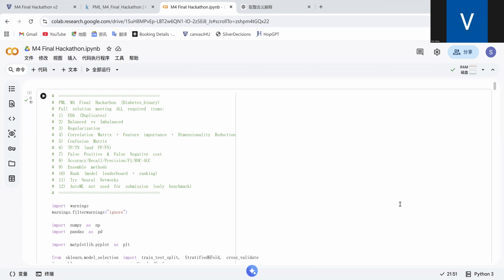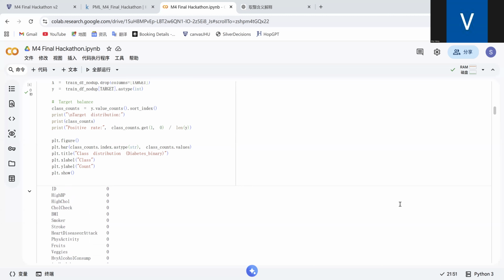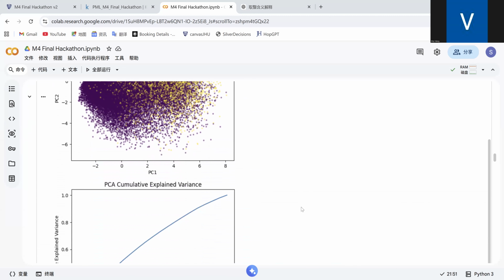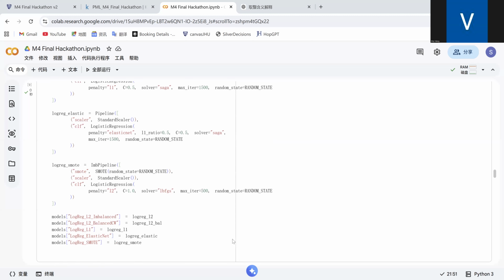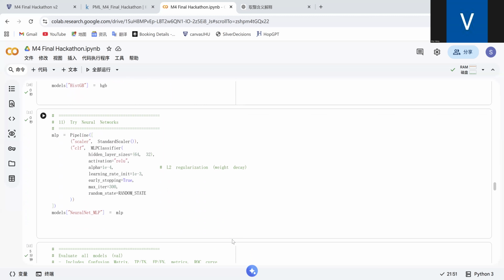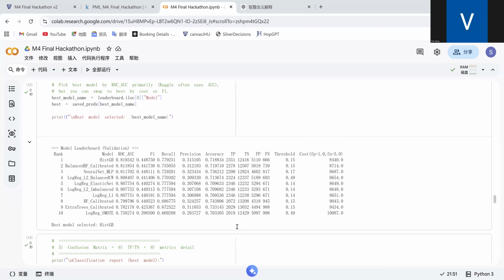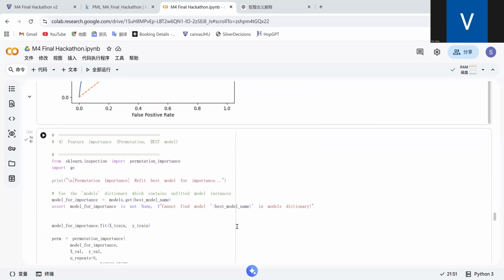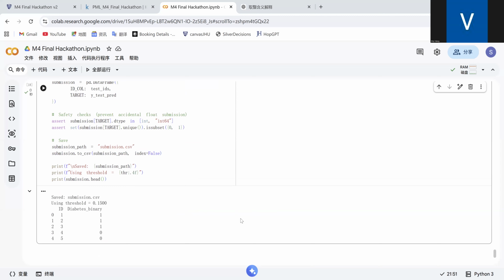M4 Final Hackathon